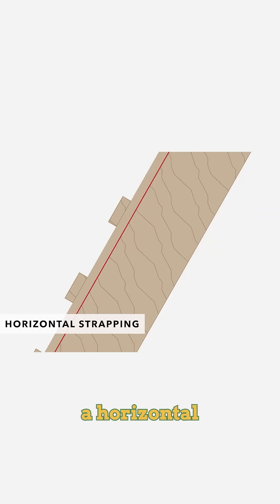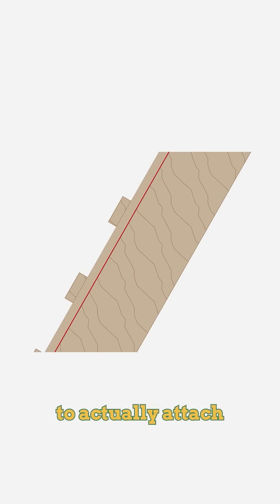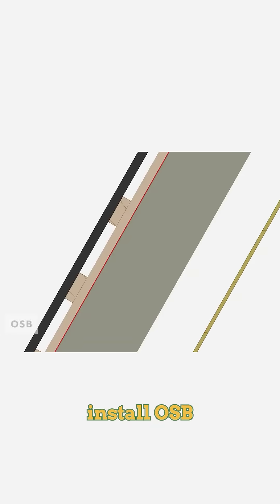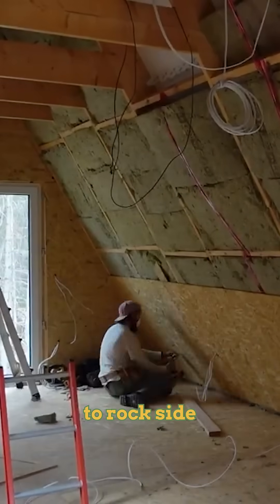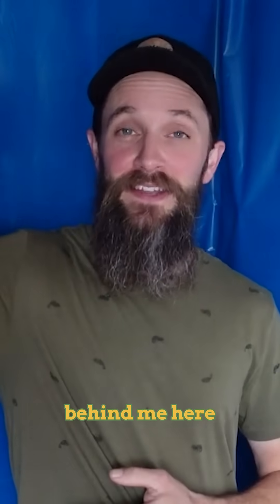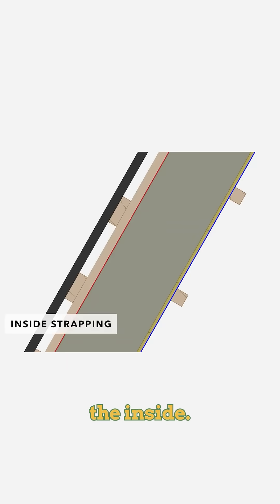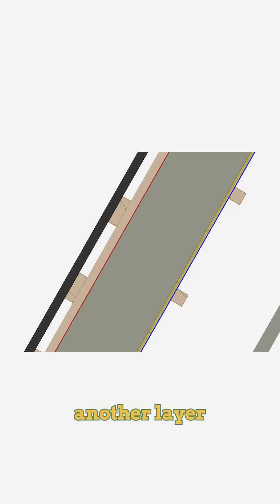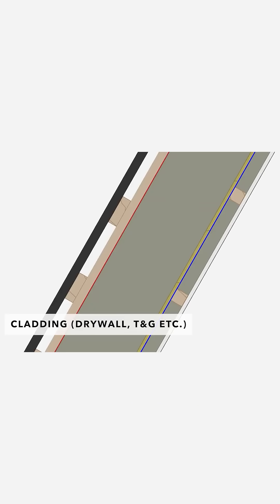Layers of an Avrame house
Learn about the layers of an Avrame house (European kit).